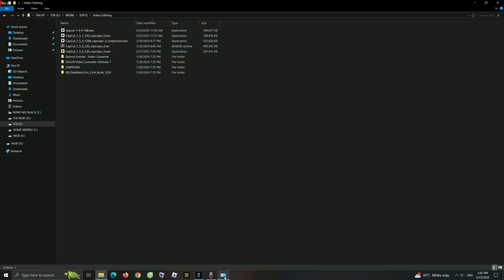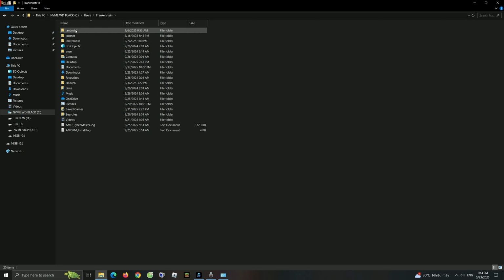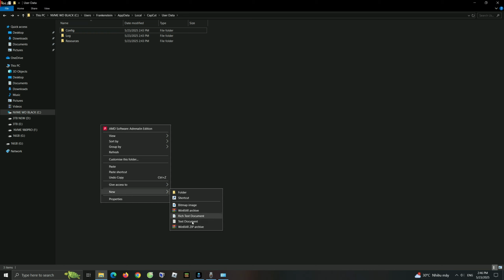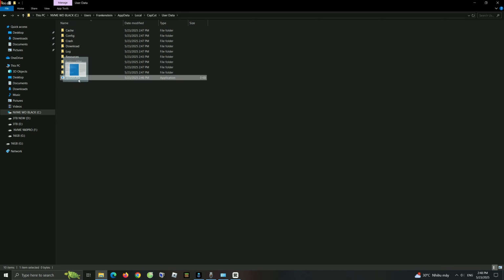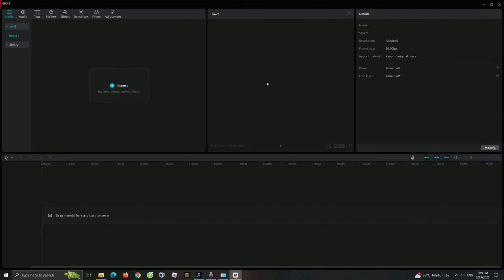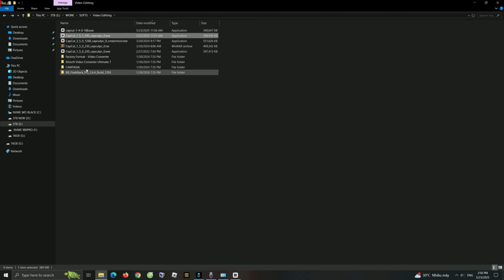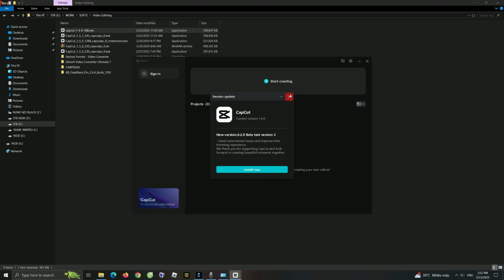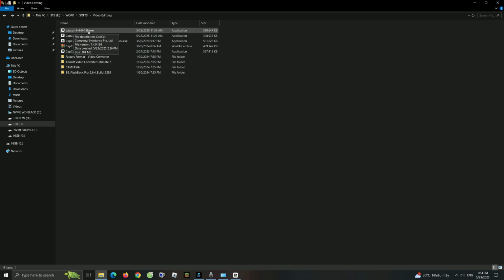How to Use CapCut Pro for Free without Restrictions (2025)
I am sorry for the audio quality. I sat in front of an electric fan :D.